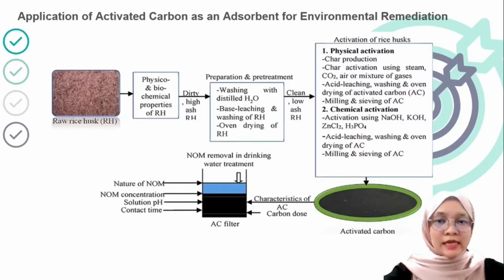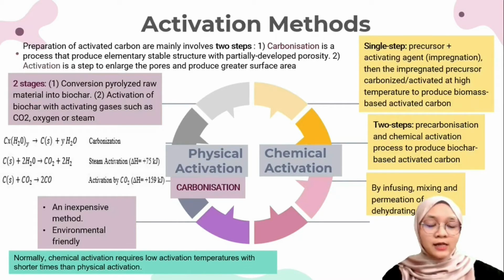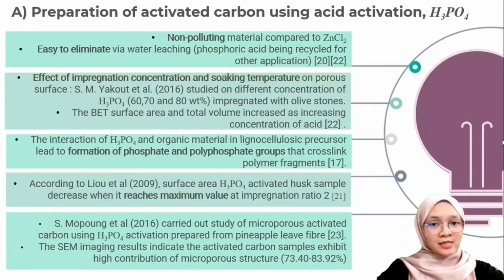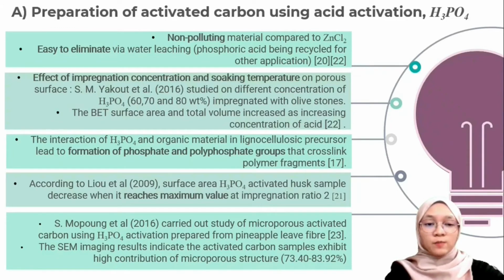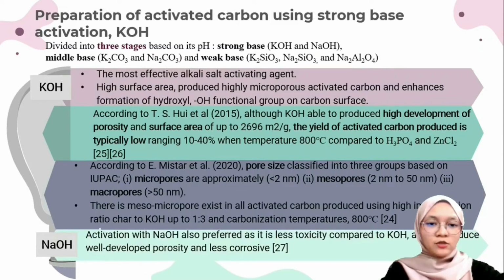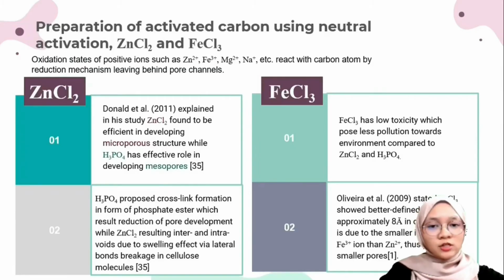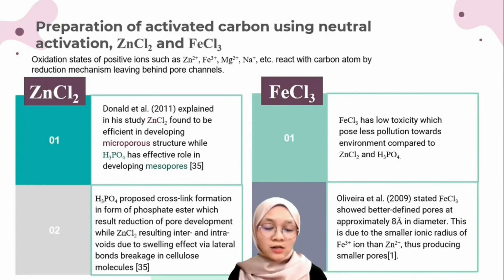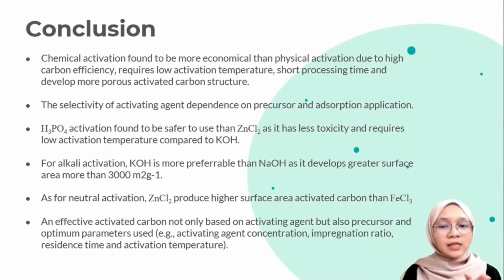THESIS II: 1170870 A Review on Activation Methods for Activated Carbon & Application in Dye Removal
This video was prepared for Dr. Muhamad Zamir bin Othman & Dr.Tengku Syafazilla binti Saharuddin.
I really appreciate your willingness to evaluate my paper review video. Thank you again for your time and consideration. I wish you the best continued success.

Name: Fatimah Azzahra' binti Che Saupi
A Review on Activation Methods for Activated Carbon and Its Application in Dye Removal